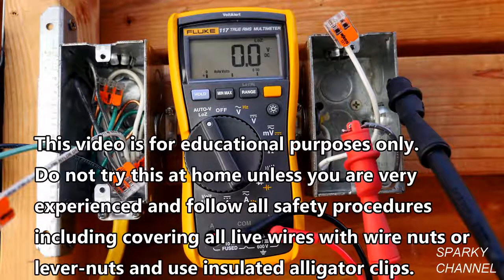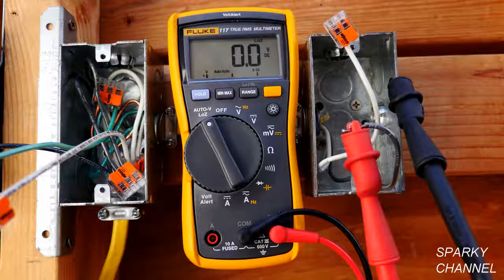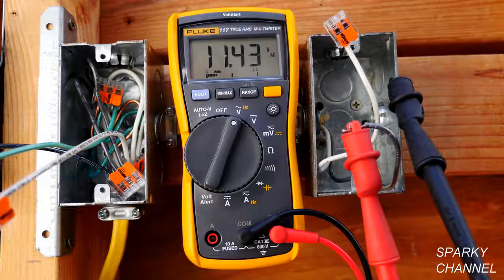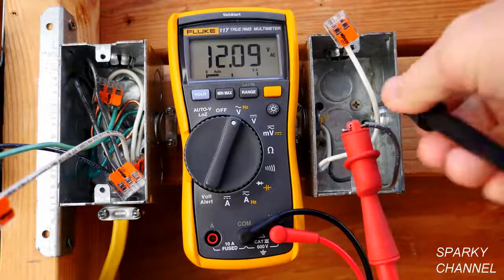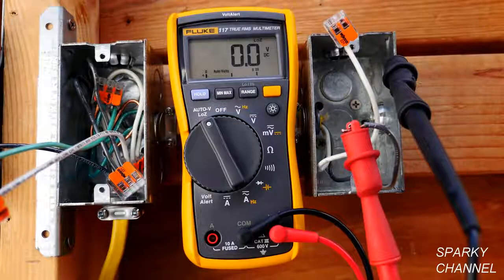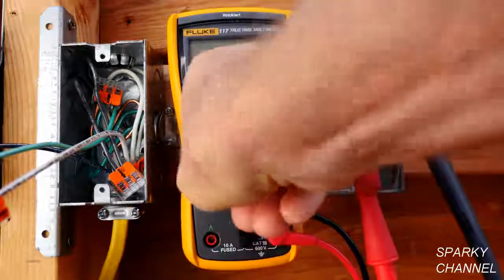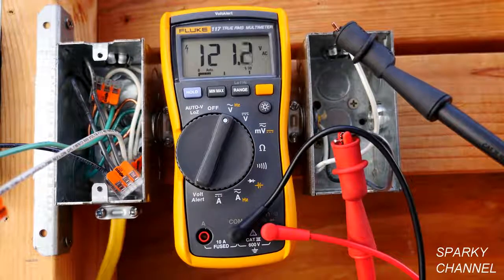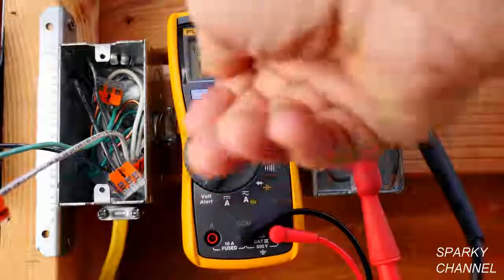Dual Impedance, LoZ and Ghost Voltages on the Fluke 117 Electrician's Digital Multimeter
Dual Impedance, LoZ and Ghost Voltages on the Fluke 117 Electrician's Digital Multimeter, Dual Impedance, LoZ and Ghost Voltages on the Fluke 117 Electrician's Digital Multimeter